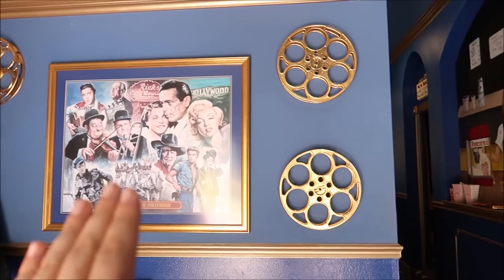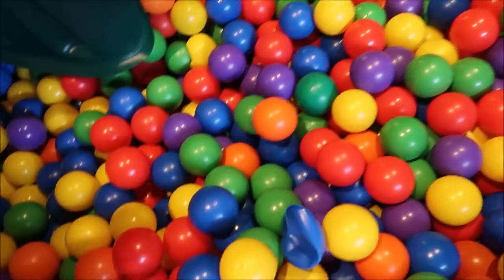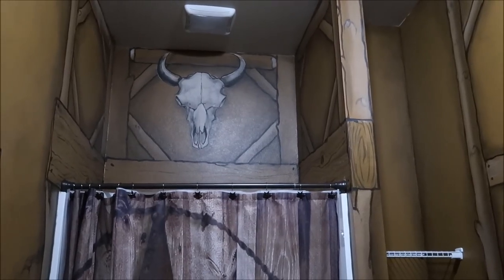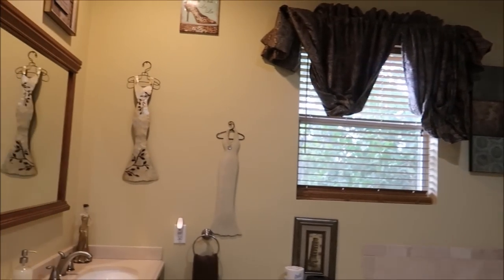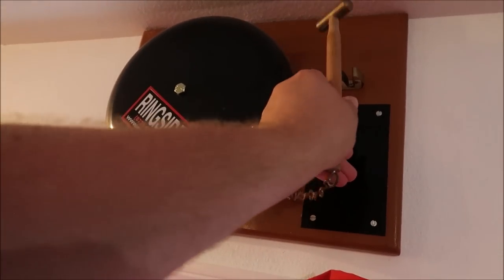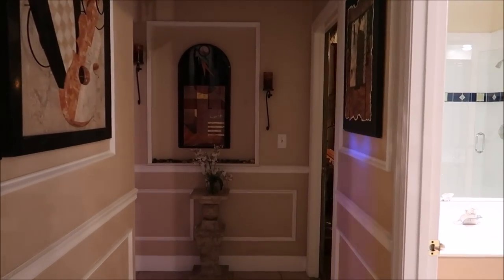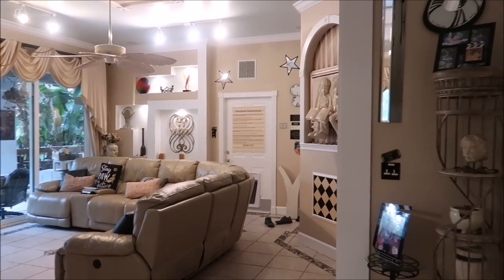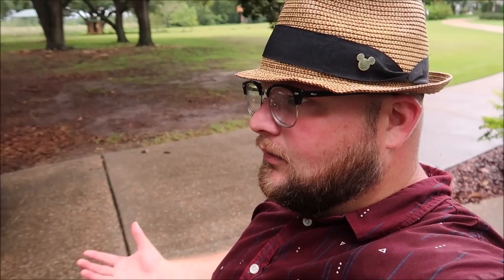Disney Movie Themed Airbnb Near Orlando Florida | The Ever After Estate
Hey friends today we get the chance to check out The Ever After Estate  🏰 This 12 bedroom nine bathroom 62 acre private island AIRBNB/ VRBO is completely themed Disney world and movie references !!! Everything from A Be Our Guest master bedroom To A Harry Potter and Star Wars themed bedroom For more information on possibly staying at this wonderful vacation villa here is the website address for all your booking needs

Linda Bradbeer

Troy Hassa

Jesse Taylor

Robert Belliveau

Janet Matthews

Tina Spicer

Pamela Kester

Edward Williams

Kayla Barnett

Kristi Mikle

James Connelly

Regina & Michael

MAGI

Tim Winsett

Ann Kennedy

Jill Burns

Mary Place

Guy Turnquist

Shane Hebert

Christine Beebe

Rachel Warde

Lorraine Bonacorsi

Sheryl Potter

ScubaCat3

Ian

Julie Mauney

Texas Takes

Dawn Fawcett

Chandra Foster

Jesse Burrows

Brock Belinske

Tracey Armstrong

Thomas Young

Lyndsay Newton

David Lay